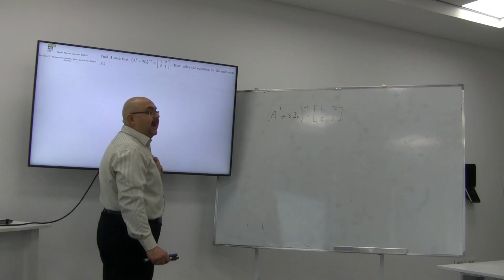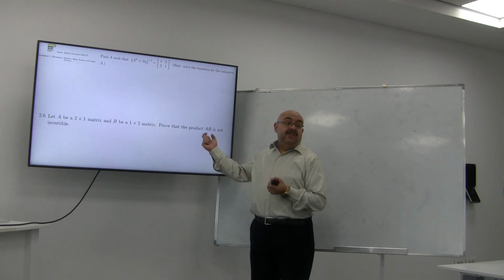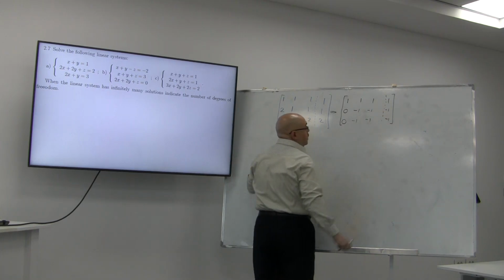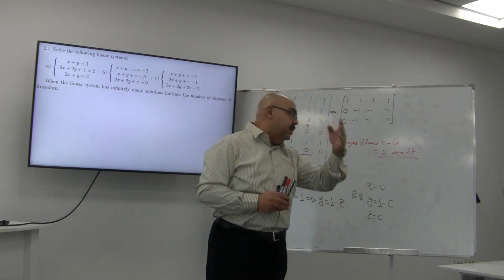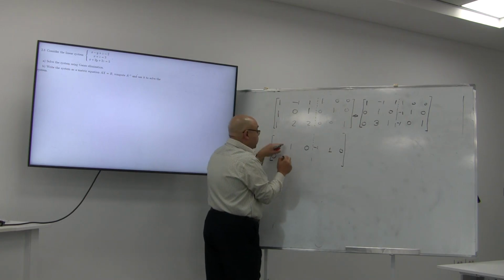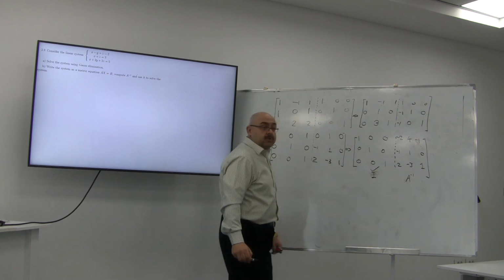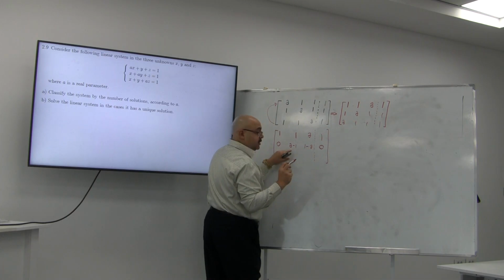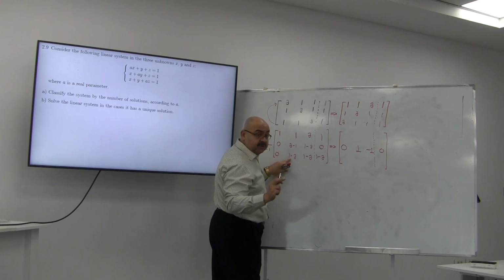W5 IMS Sheet 2 P1